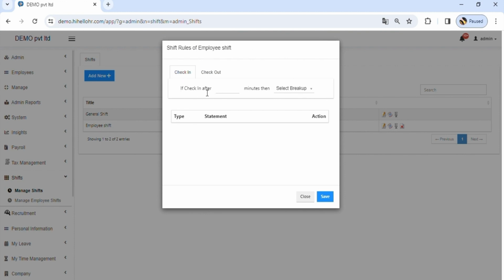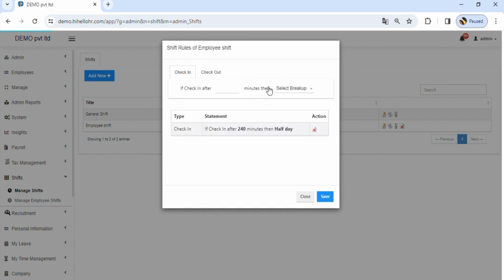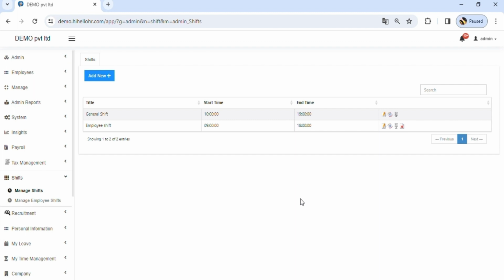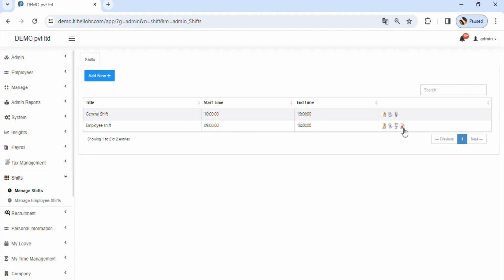How to set up shift rules? | hihellohr HRMS Software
Unlock the power of efficient shift management with Hihellohr HRMS Software! In this tutorial, we'll guide HR managers and administrators through the process of setting up shift rules seamlessly. Learn how to establish rules that align with your organization's needs, ensuring optimal workforce scheduling. From defining work hours to managing overtime, Hihellohr empowers you to create rules that streamline operations. 🌐⏰ ShiftRules HRMSSoftware WorkforceOptimization HRManagement TechTutorial 🚀